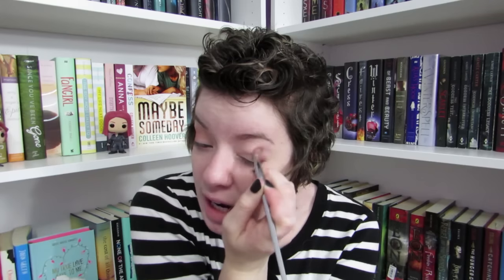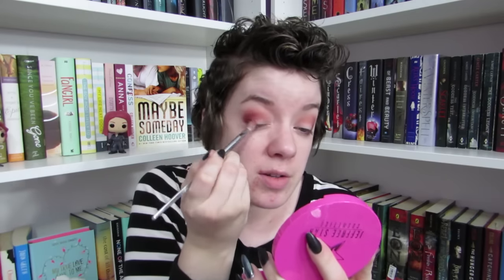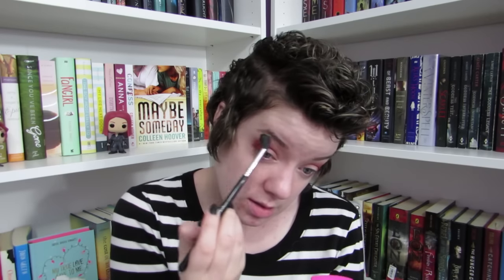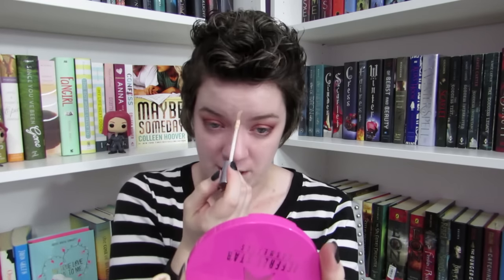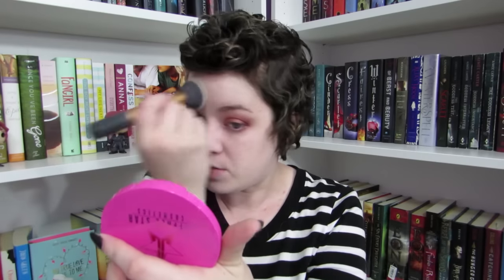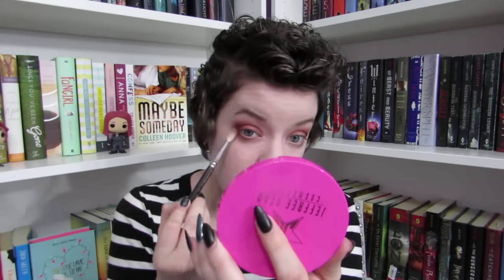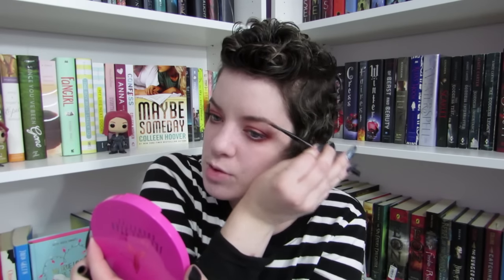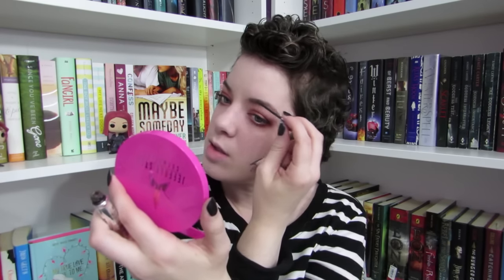Makeup Book Tag/GRWM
how do beauty gurus do this tbh

Products Used:
Makeup Geek Eyeshadows in Cocoa Bear, Roulette, and Bitten
Sugarpill Eyeshadows in Love+, Bulletproof, and Tako
Hourglass Mineral Veil Primer
Makeup Forever Face and Body (discontinued formula)
Urban Decay Naked Skin Weightless Concealer in Fair Neutral
Hourglass Ambient Light Powder in Diffused Light
Maybelline Full and Soft Mascara in Very Black Waterproof
Jeffrey Star Skin Frost in Ice Cold
Anastasia Beverly Hills Liquid Lipstick in Sad Girl

MORE THAN BOOKS?